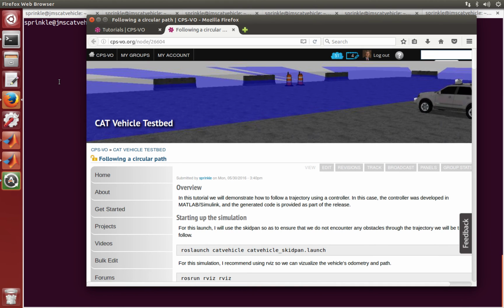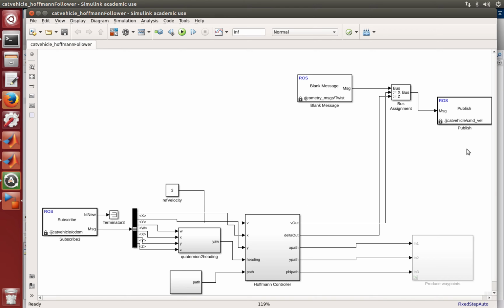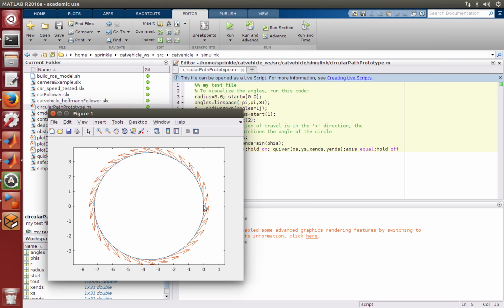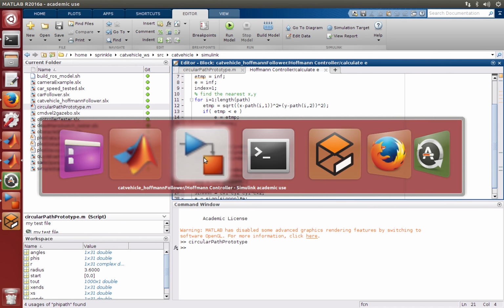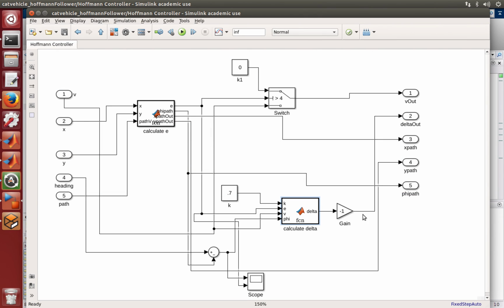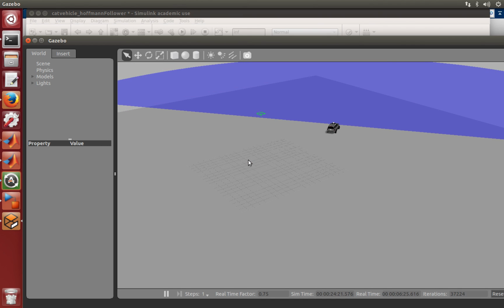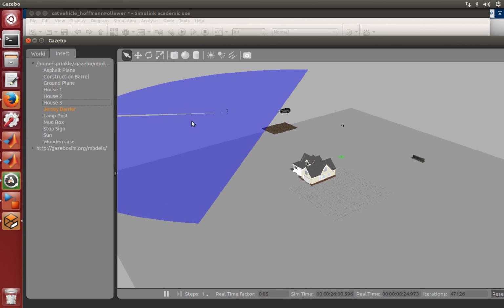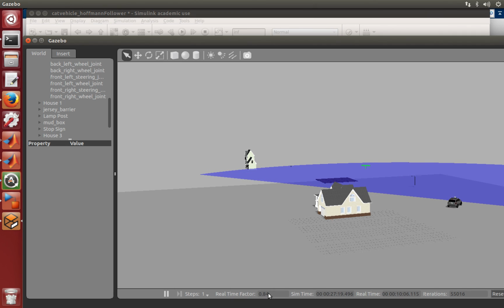Following a circular path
In this tutorial we will demonstrate how to follow a trajectory using a controller. In this case, the controller was developed in MATLAB/Simulink.